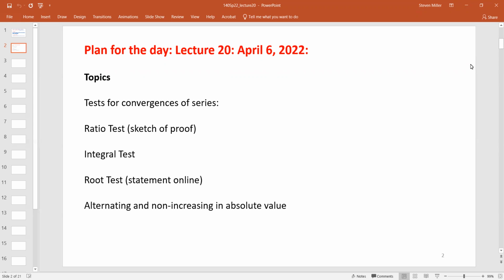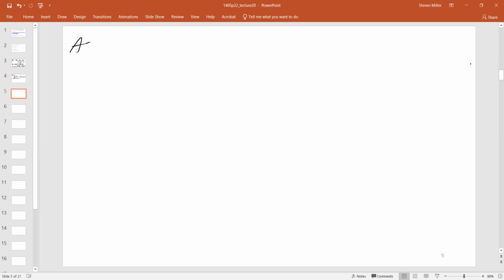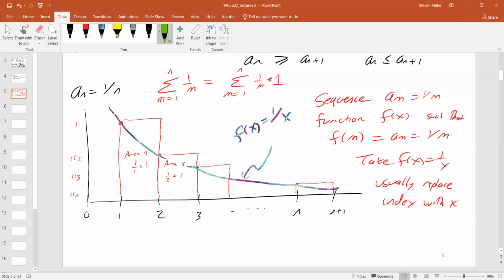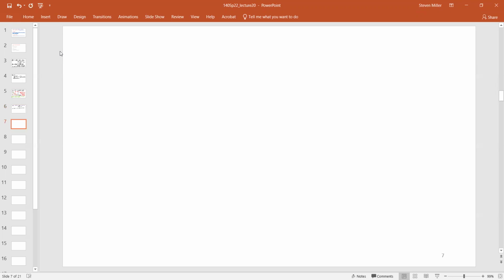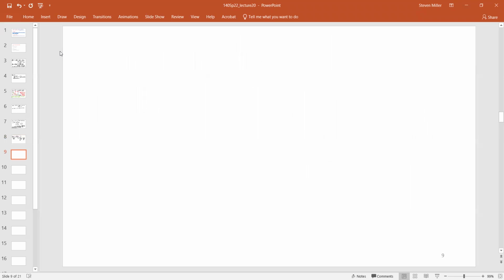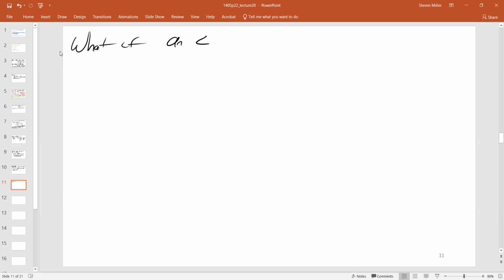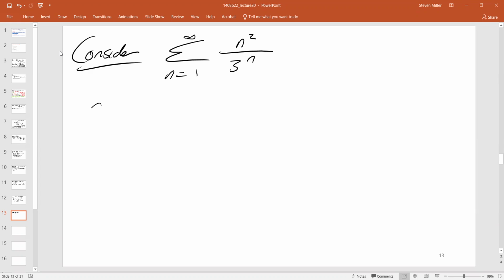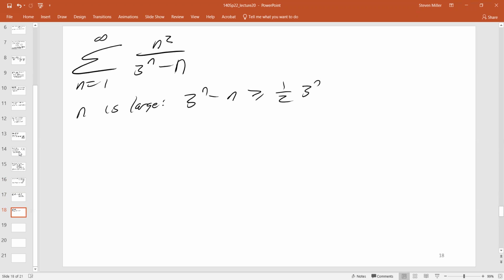Math140Sp22 Lec20 SequencesSeries IntegralTest ComparisonTest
Math 140: Calculus II: Lecture 20, April 6, 2022: Steven Miller, Williams College: Sequences and Series, Integral Test, Comparison Test